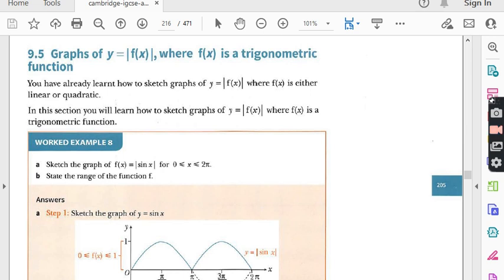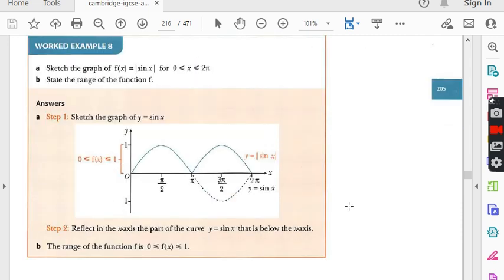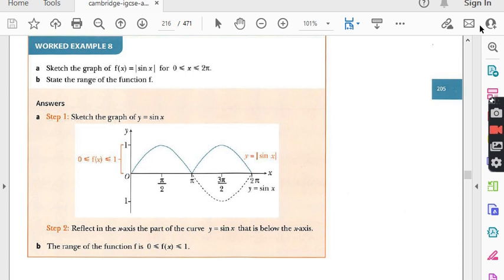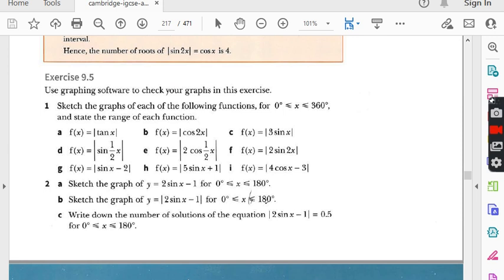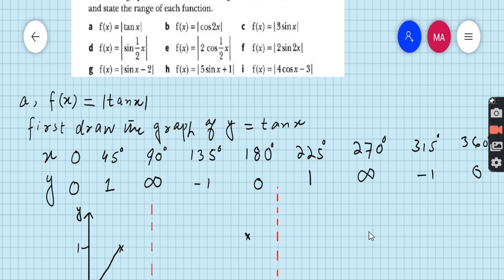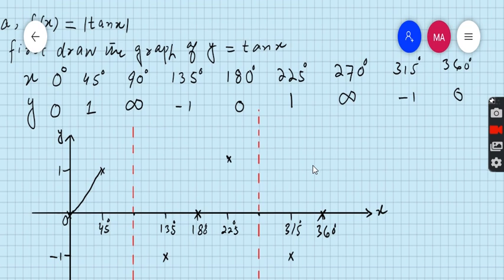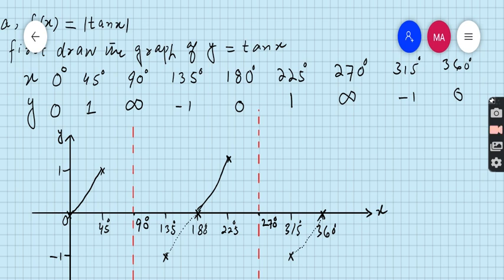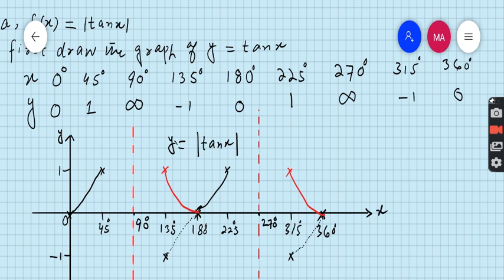Additional Math IGCSE 0606 and O levels 4037 Ch#9.Ex 9.5,Q.1( a ) .Lecture #122.